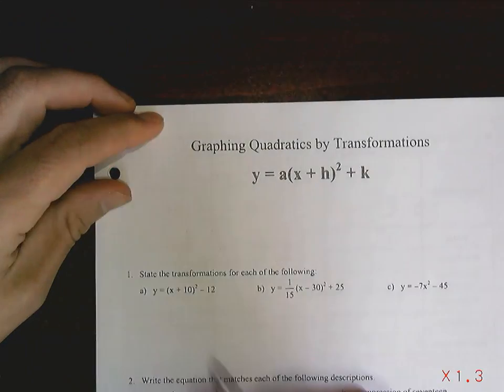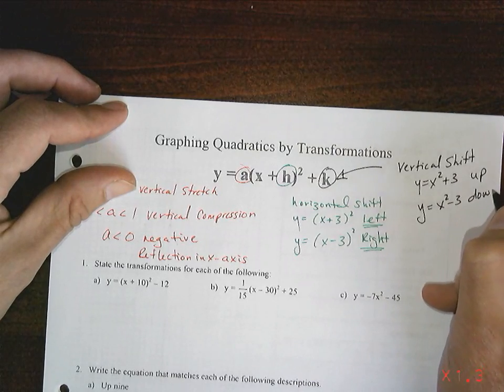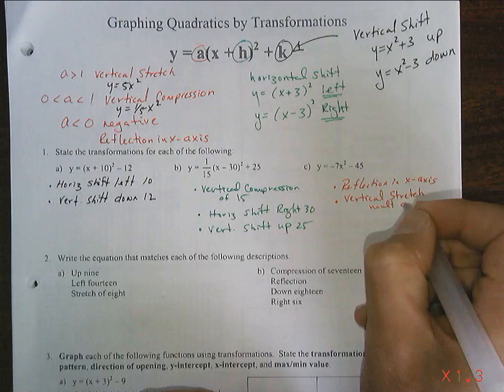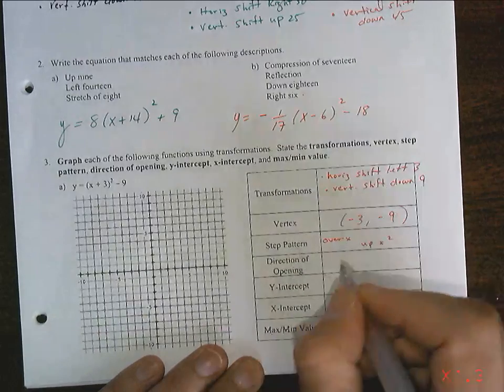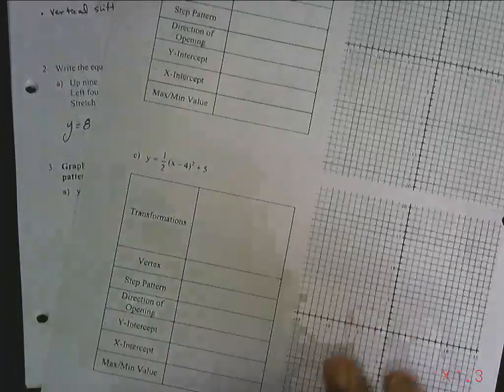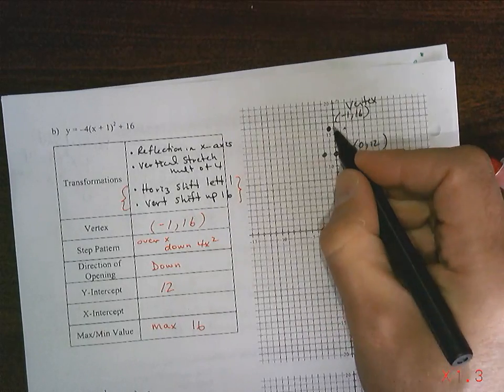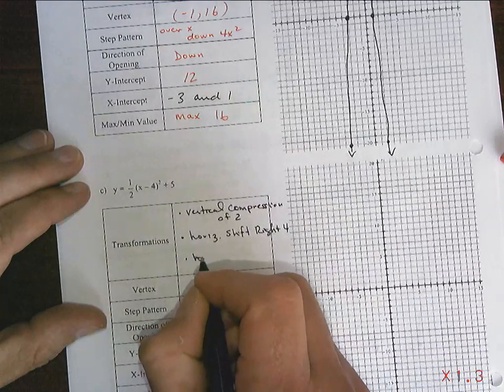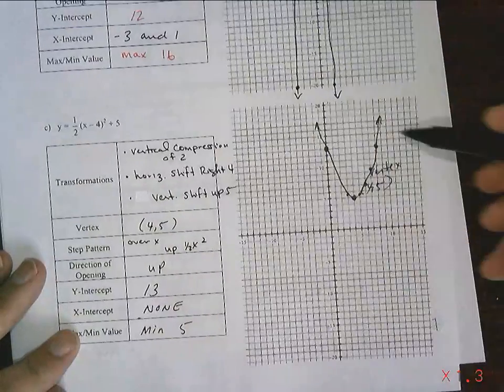Graphing Quadratics Practice worksheet #3 solutions.mp4